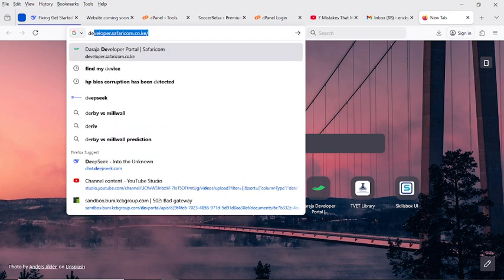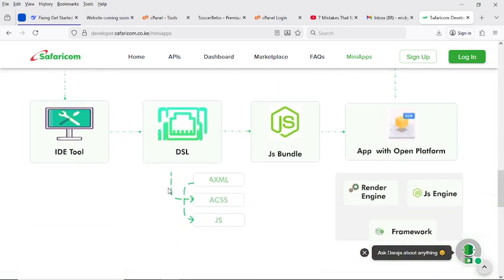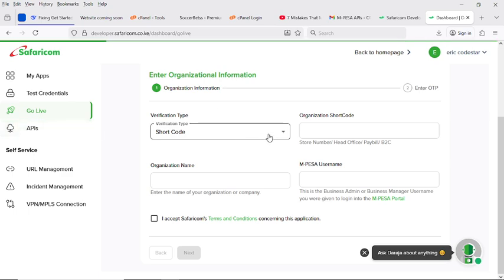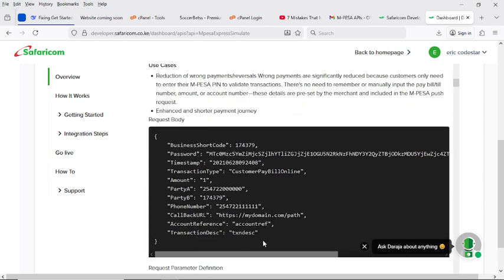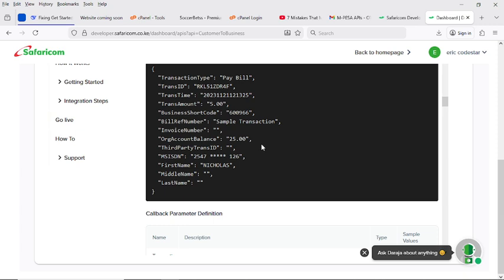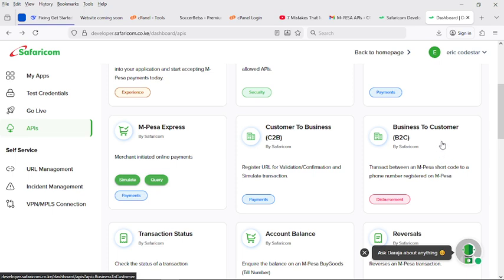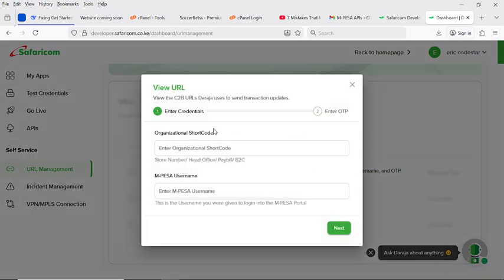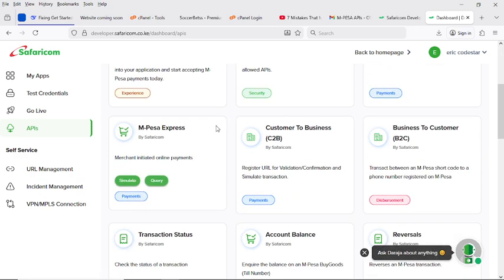Daraja API 3 0